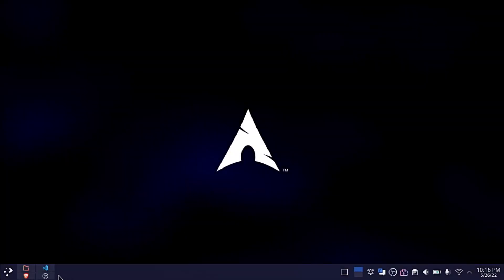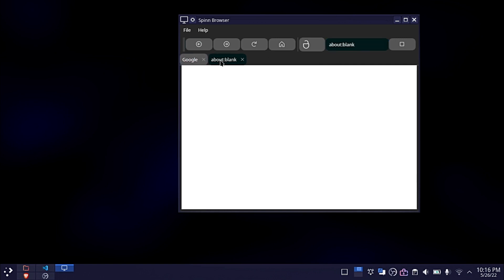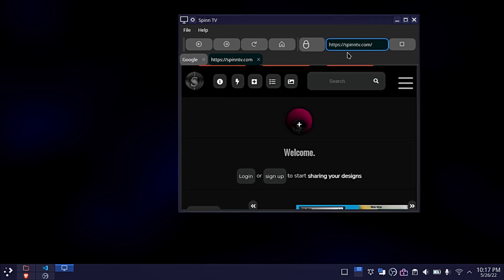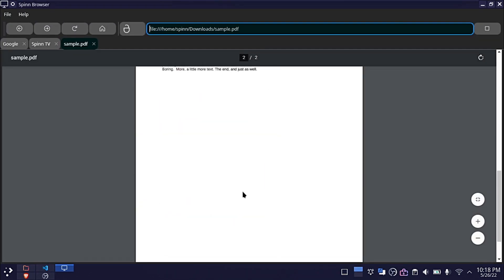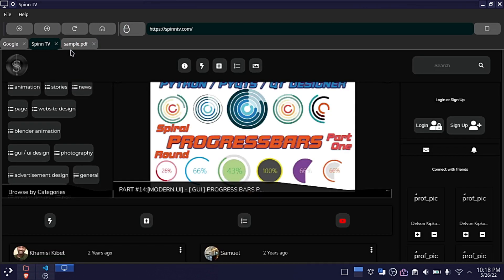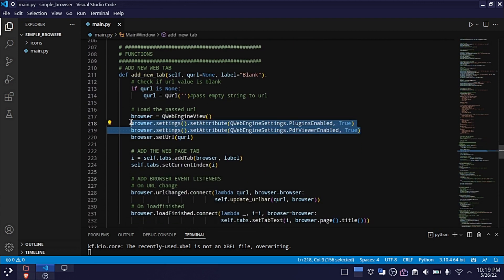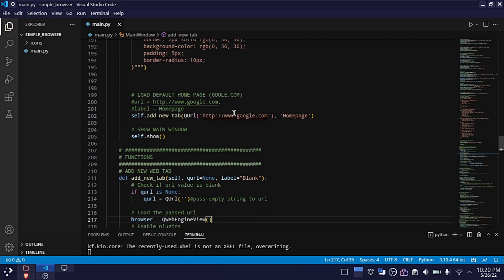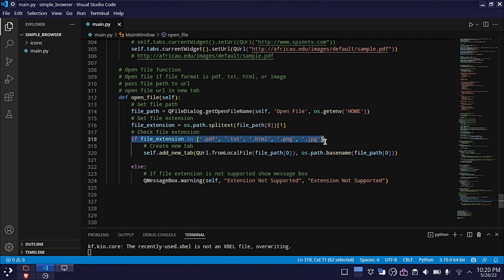Display PDF and other file formats | PyQt PySIde Python | Modern GUI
Load and display a pdf or other supported file formats in your python app.

MAKE YOUR CONTRIBUTIONS
Send Me A Cup Of Coffee